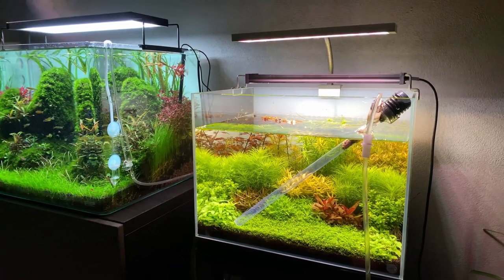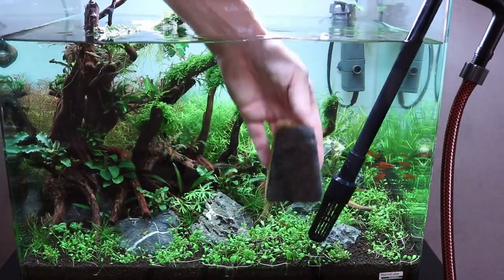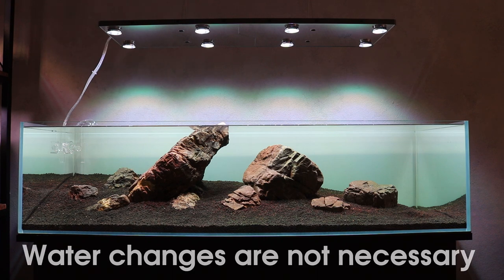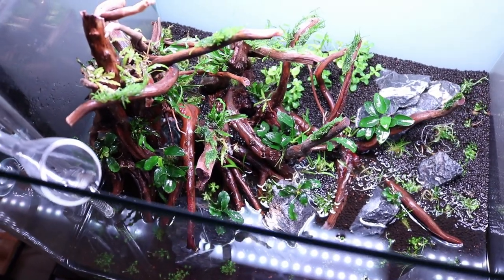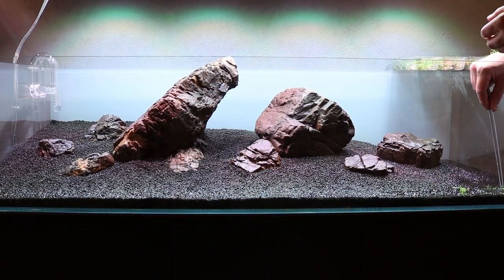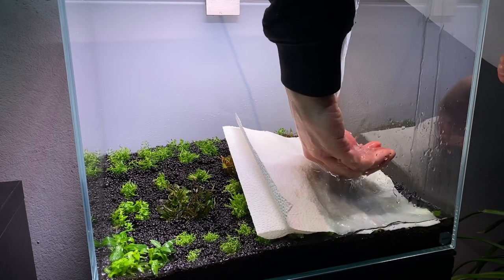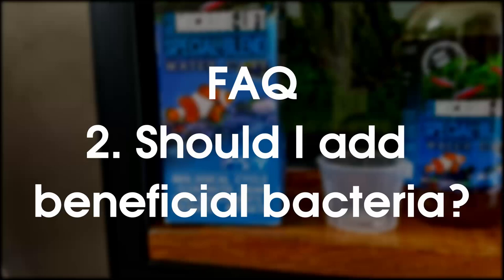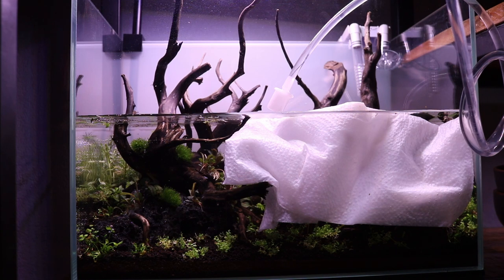Avoid Algae During Start-up By Cycling Your Planted Tank Like This! - Loads Of Benefits!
Have you tried the Dark Start Method already?

0:00 Introduction
2:05 No plants No light
2:47 No water changes
3:01 Less chance of melting plants
3:20 Less chance of getting algae
3:36 Can add fish immediately
3:51 Waste is processed faster
4:10 Plants will grow and adapt faster
4:44 Less problems with Hardscape
5:14 Save money
5:40 Downside: Testing your patience
6:20 Should I add beneficial bacteria?
6:40 I can't measure any ammonia. Is the Dark Start done?
7:02 I'm not using soil. Should I still do a Dark Start?